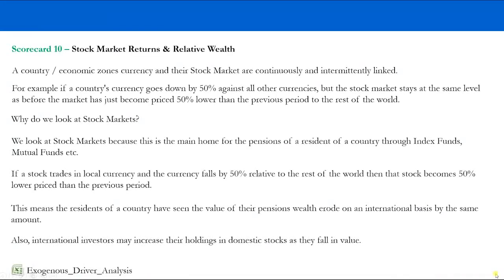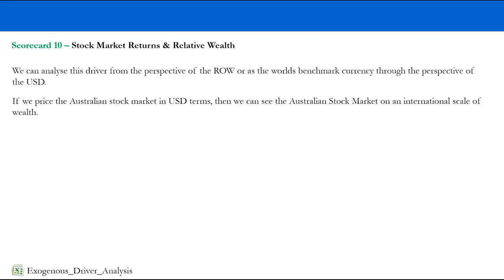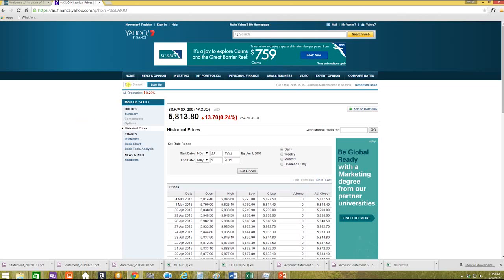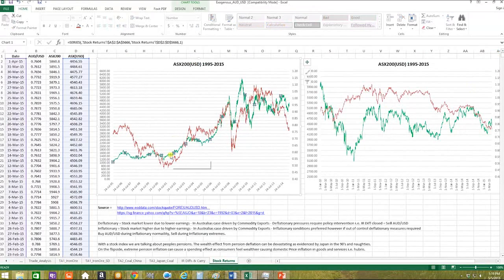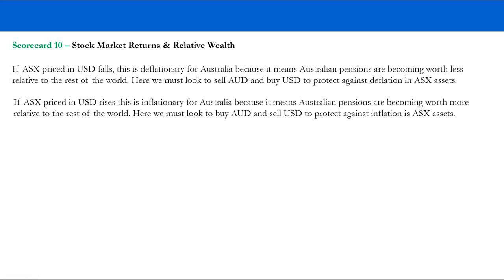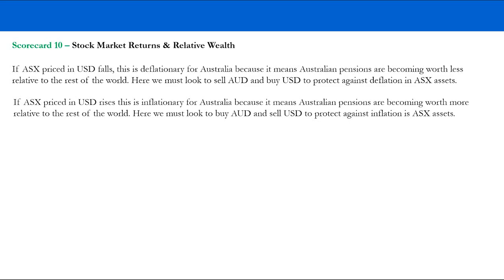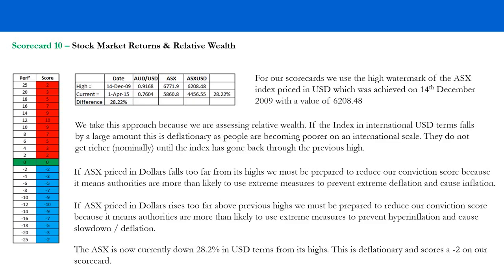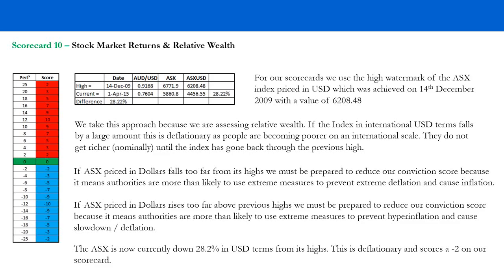V20 stock market return and relative wealth